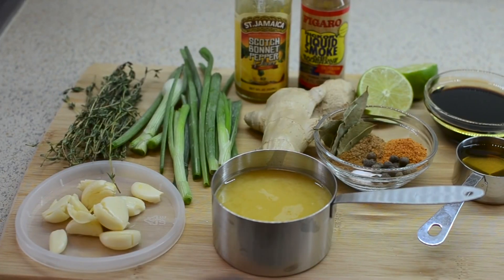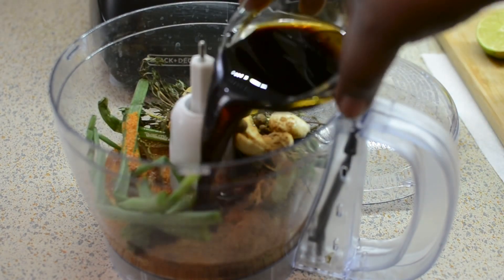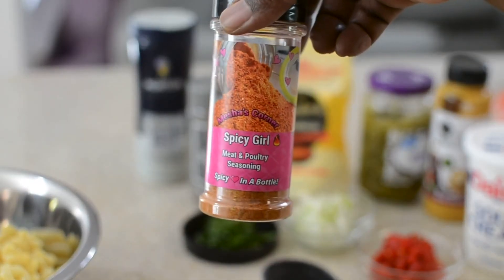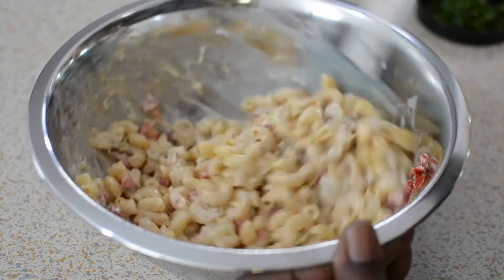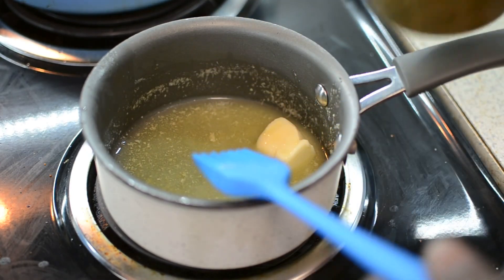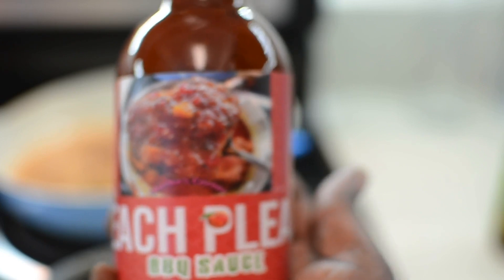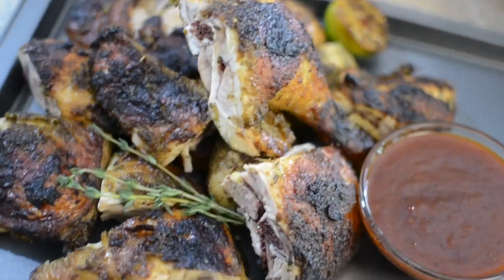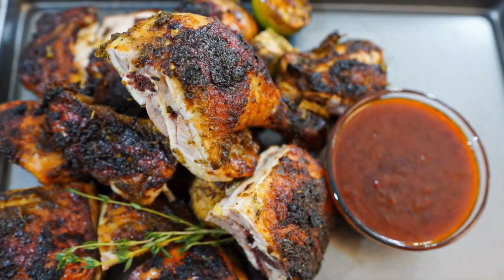Jerk Chicken Recipe Homemade Jerk Marinade and Macaroni Salad Sunday Dinner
hey guys thanks again for watching another delicious and easy recipe video. more information below

macaroni salad ingredients
small batch as shown in video, this recipe can be doubled and tripled as needed
1/2 pound elbow noodles
1 roasted red pepper (i used jarred)
2 stalks scallions
1/4 cup cilantro
1/2 cup  mayo
1/4 cup sour cream
2 tbsp chipotle mustard(use your favorite mustard)
heaping 1/4 cup sweet relish
1 tsp sugar(optional)
1 can tuna
2 tsp spicy girl or your fave all purpose seasoning

jerk marinade ingredients
1 bunch green onions(scallions)
2 inch piece or 3 tbsp fresh ginger
10 all spice berries
1/2 lemon
7 large garlic cloves
5 sprigs of thyme
3 bay leaves
2 tbsp brown sugar
2 tsp spicy girl or your fave all purpose seasoning
2 tsp cinnamon
2 tsp nutmeg
2 tsp salt
1/4 cup soy sauce
1/4 cup orange juice
2 tbsp oil
1/4 cup vinegar
2 tbsp scotch bonnet pepper sauce or 1 scotch bonnet seeds removed or keep seeds for more heat. cant find scotch bonnet? habanero works